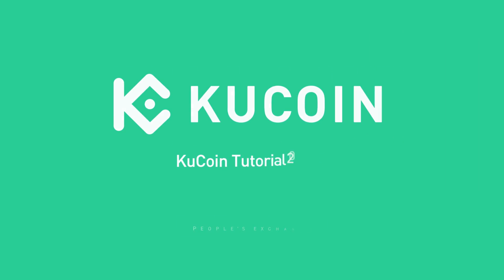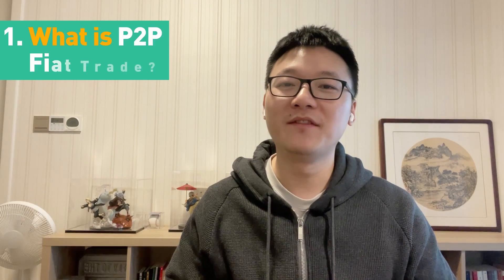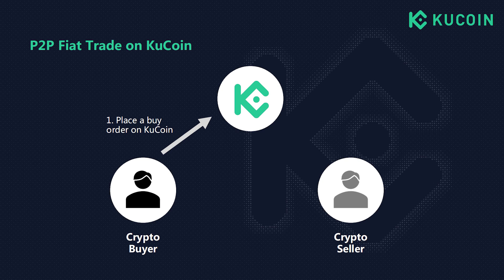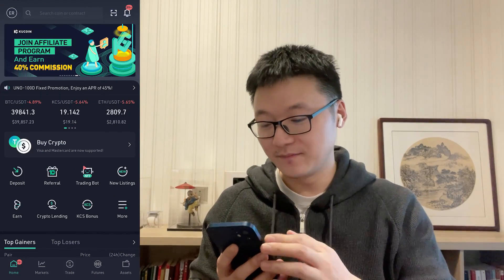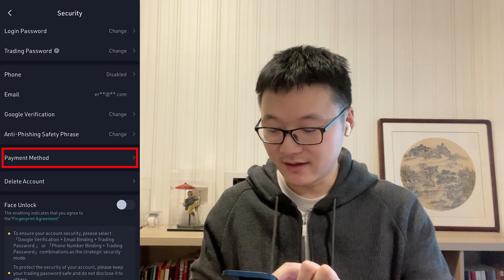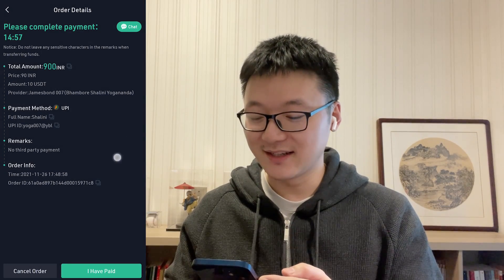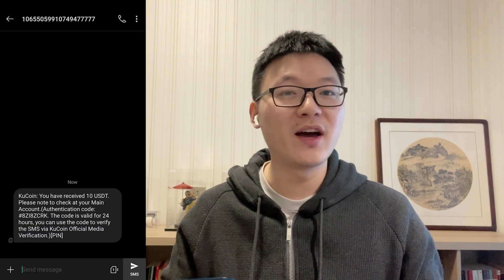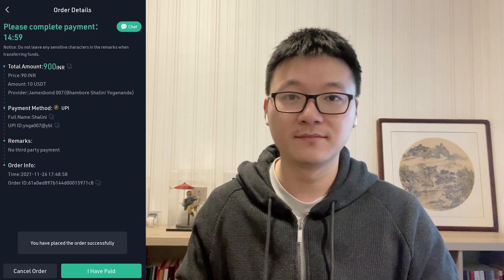How to buy and sell Bitcoin/Crypto on KuCoin P2P (2022)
This video will talk about how Peer to Peer(P2P) trade works, followed by step by step guidance on how to buy or sell crypto on the platform. If you are new to crypto, very likely P2P Fiat trade will be the first exchange service you are gonna learn and use. In short, P2P empowers fiat on-ramps with local currencies like USD, EUR, etc for future crypto trading. KuCoin now supports over 20 fiat currencies on the P2P platform, and it’s very popularly used in south-east Asia, Africa and Latin America. Today, we will talk about how P2P trade works, followed by a step by step guidance on how to buy or sell crypto on the platform.

Full Walkthrough in the video

00:01:57 What is Peer to Peer (P2P) Fiat Trade?
00:03:53 What Are the Advantages of P2P Trade?
00:04:32 What Are the Account Settings Required?
00:06:03 How to Buy Crypto on P2p Trade?
00:08:03 How to Sell Crypto on P2P Trade?
00:08:48 Important Tips to Secure Your Assets

Further Read on How to Buy Digital Assets on KuCoin P2P Fiat Trade:

Further Read on How to Sell Digital Assets on KuCoin P2P Fiat Trade:

Detailed steps of how to complete account settings.